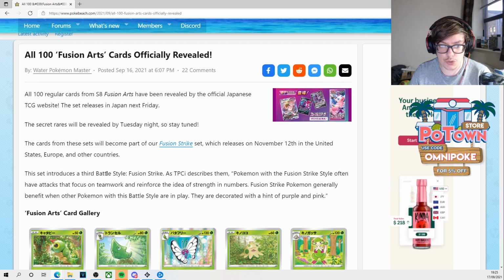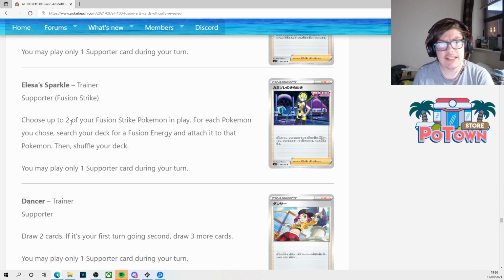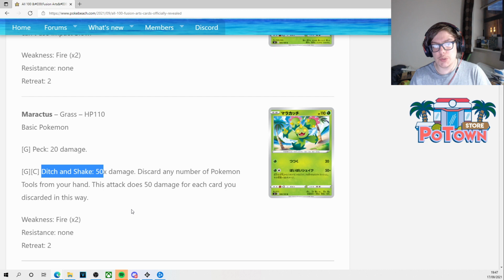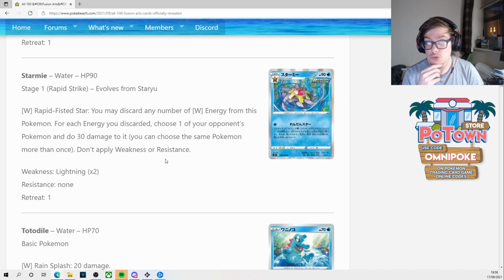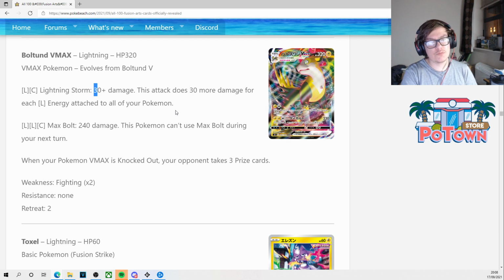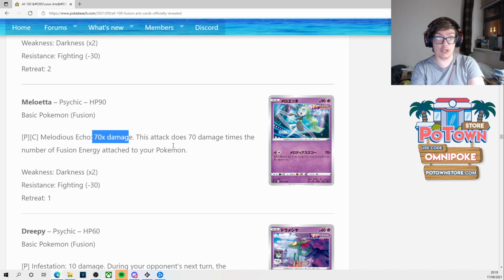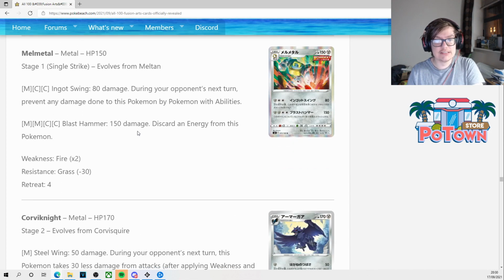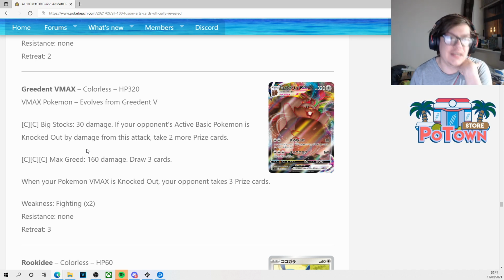Fusion Arts First Impressions! (Pokemon TCG)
Today Jack takes a look at the new Fusion Arts set releasing in Japan next week and gives his first impressions on the cards coming out for us in November! Enjoy!